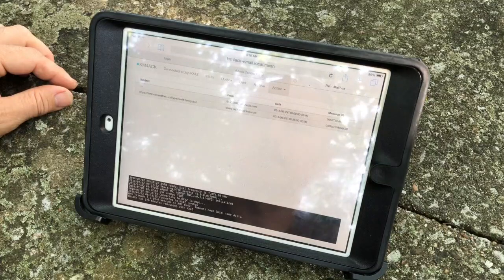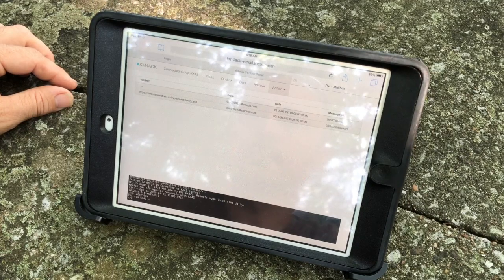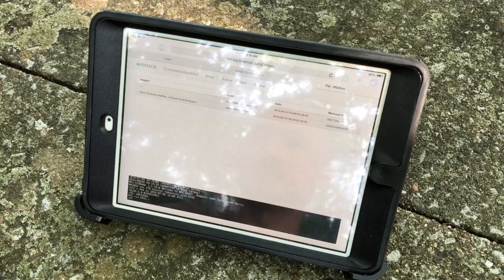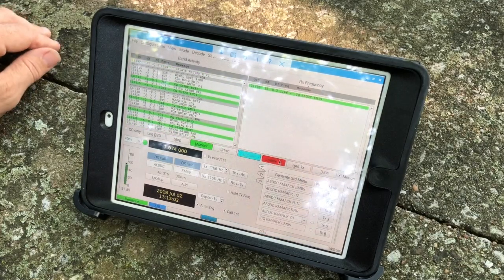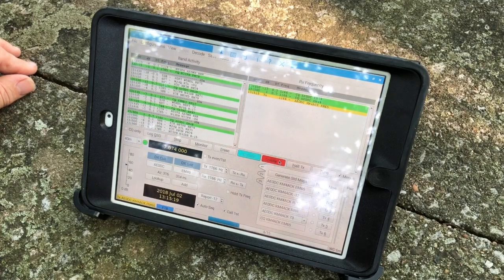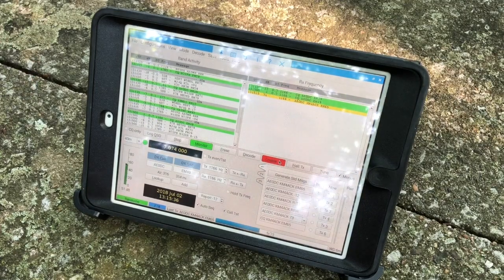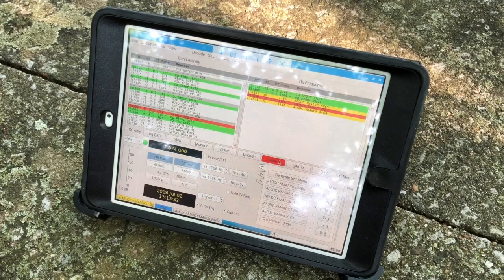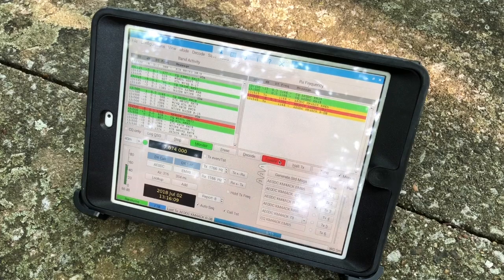FT8 on an iPad